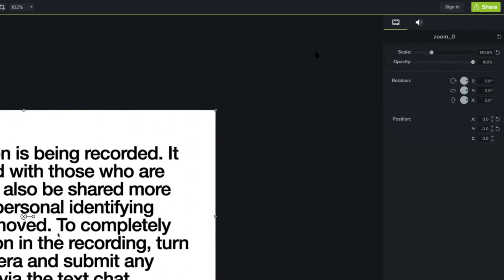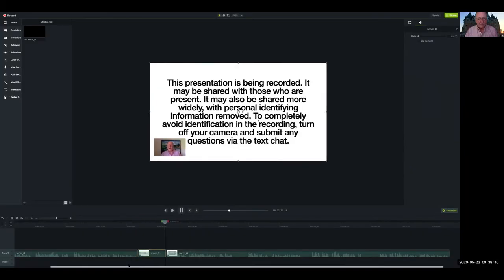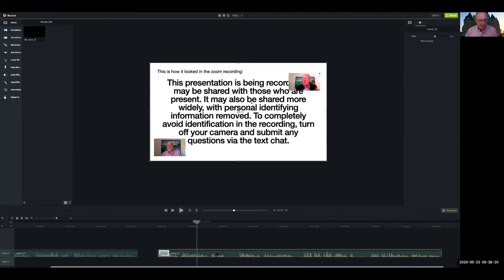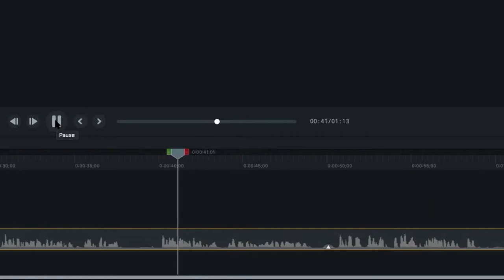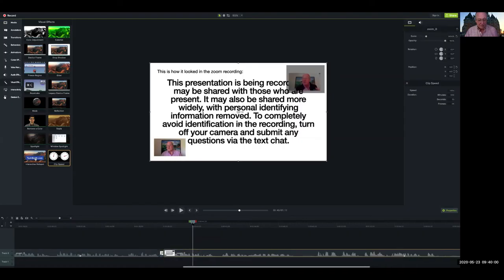RA Basic Workflow II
The last 10% of the improvement takes 90% of the time